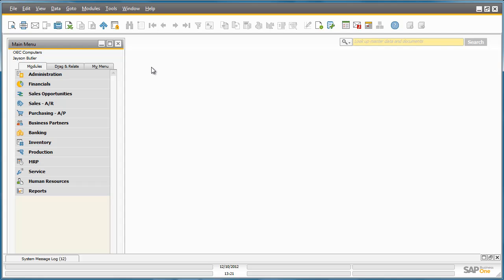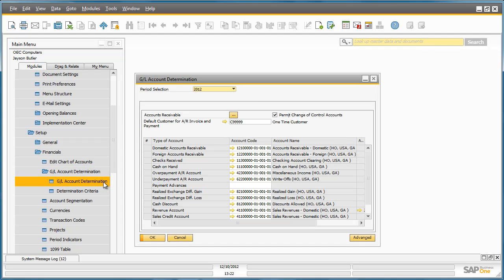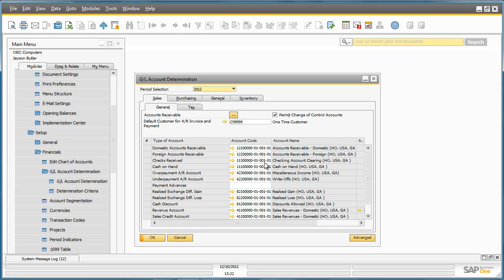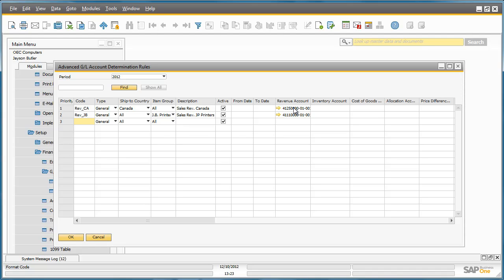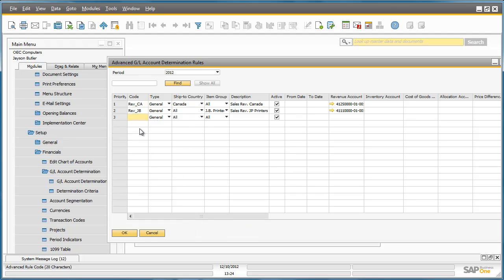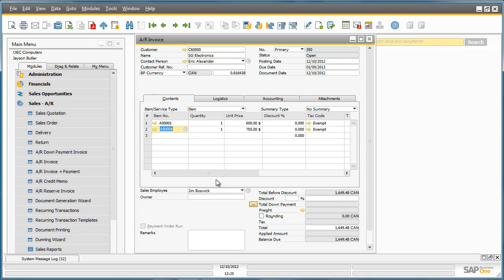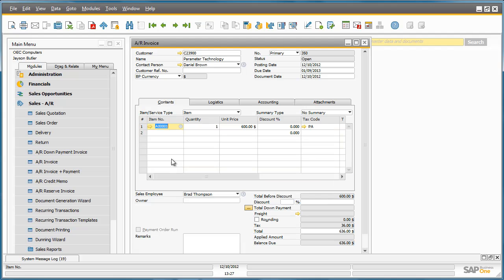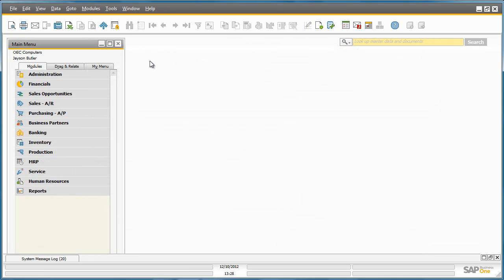Advanced GL Account Determination in SAP Business One 9.0